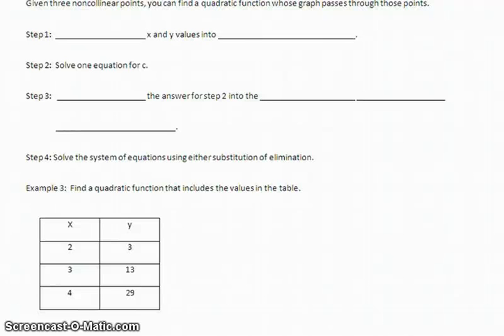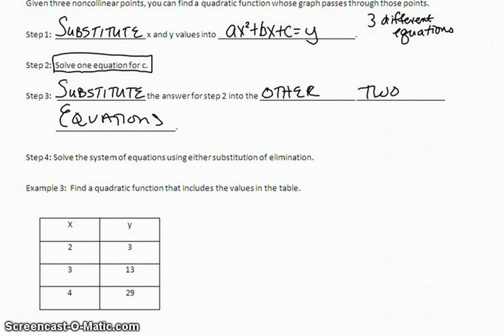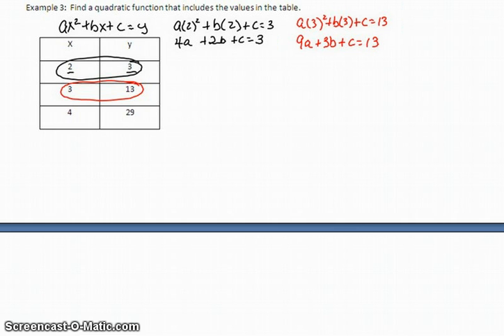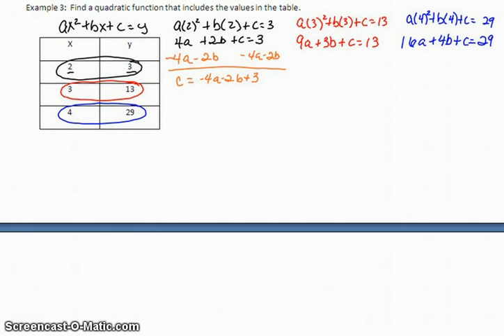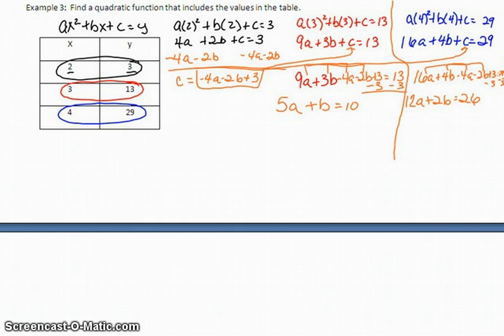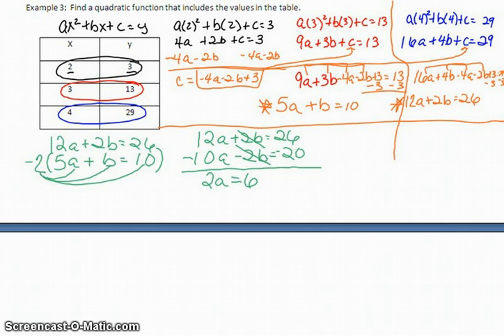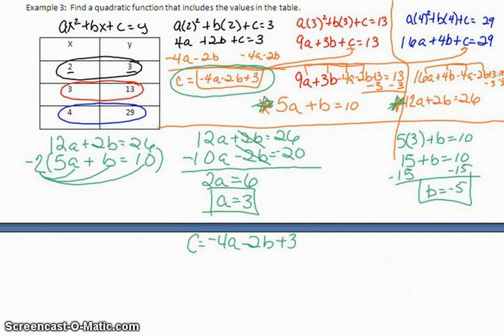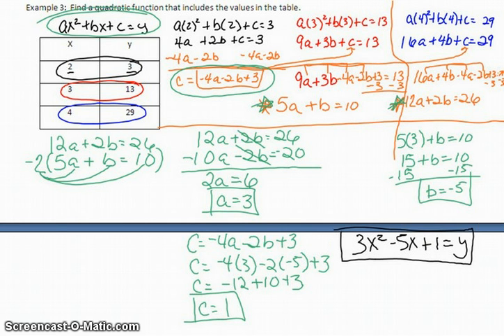Quadratics2 Three Noncollinear Points